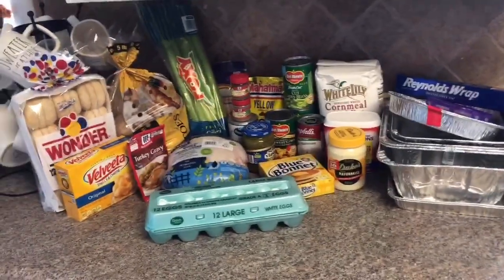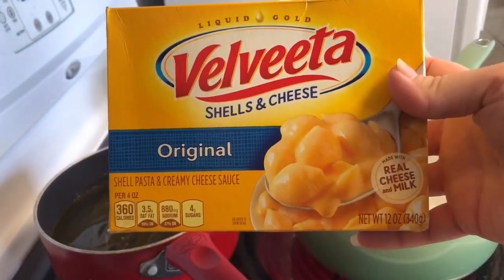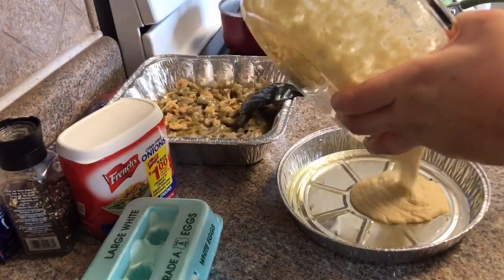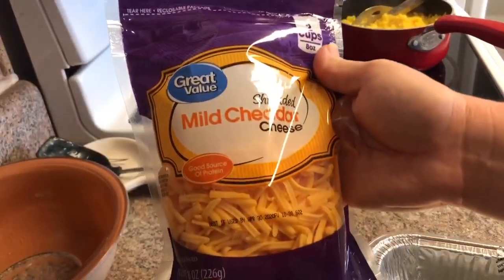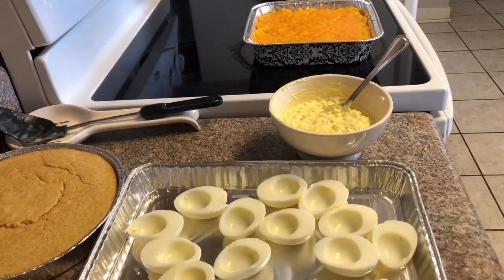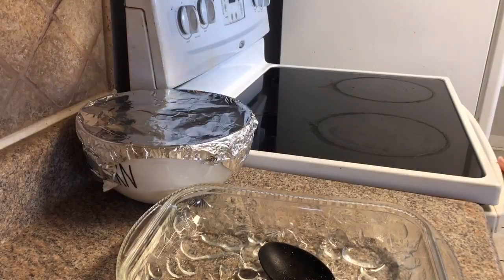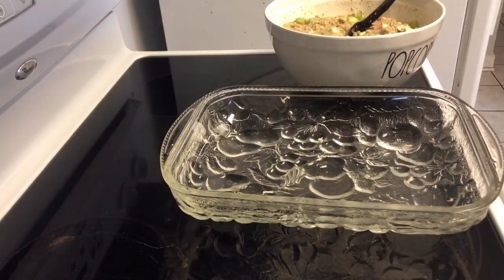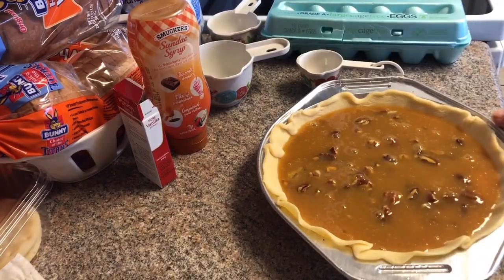Thanksgiving Dinner/ less than $50.00/ Caramel Pecan Pie 🥧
Whole chicken:
Google the cooking time and temp. for the weight of your chicken!
Chicken and dressing:
Boil 4 eggs 🥚 Chop celery and cook a pan of your favorite cornbread.
Add cornbread, chopped boiled eggs, celery and chicken to a baking dish, season to taste with salt, pepper, sage and celery seed.
Bake for 30 to 40 minutes on 350 degrees!
Corn casserole:
Follow the directions on the package for the yellow rice and add half of the rice to one can of Mexican corn and 1 cup of shredded cheese then top the mixture with another cup of cheese and bake at 350 degrees for 15 minutes!
Green bean casserole:
Combine 2 cans of green beans (drained) and one can of cream of mushroom soup in a casserole dish add half of a small container of fried onion straws to the mixture then top with remaining onions straws then bake at 350 degrees for 20 minutes!
Cranberry sauce:
Serve cold
Deviled eggs:
Boil desired amount of eggs for 5 minutes, turn off the heat and let them stay in the pan for 13 minutes covered, remove the eggs from the pan and put in ice water for at least 5 minutes then peel the eggs! Cut the eggs in half putting all of the yolks in a bowl to mix with mayonnaise, pickle relish, salt and pepper to taste then fill each half egg with some of the mixture until they’re all filled!
Mashed potatoes:
Clean, cut and chop potatoes, boil until fork tender then drain and add a stick of butter, salt and pepper to taste then mix until desired consistency!
Turkey gravy:
Follow package directions
Mac&cheese:
Follow the package directions on your favorite kind!
Serve whatever bread or rolls you’d like!